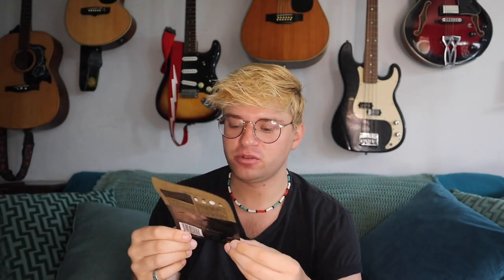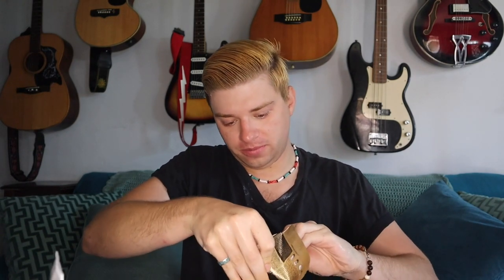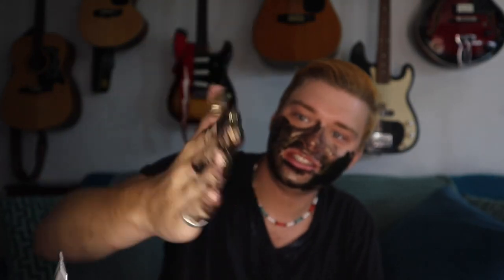Masque Bar Black 24K Gold Peel Off Mask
This charcoal and gold peel off mask helps draw out impurities and cleanse pores while also helping to brighten the appearance of the skin. Clarifies. Brightens. Refines. CHARCOAL POWDER - absorbs impurities and excess oil, detoxifies, and exfoliates to refine the appearance of pores
24K GOLD - enriches every skin cell at the molecular level, restores the process of regeneration of the upper layers of the dermis
SKIN TYPE: Normal, Oily, Combination, Dry
FORMULATED WITHOUT - Sulfates, Parabens, Mineral Oil, Silicone, Petrolatum, Phthalate